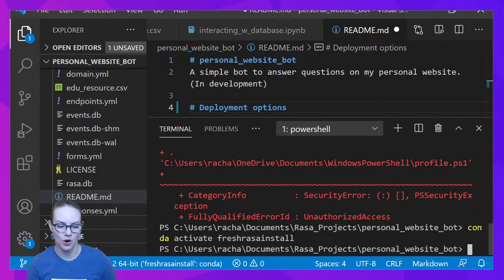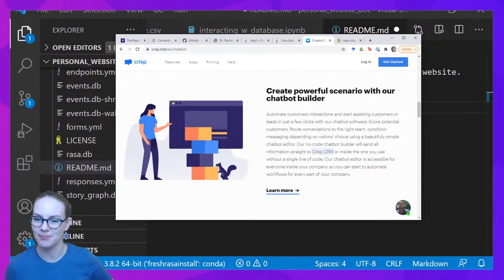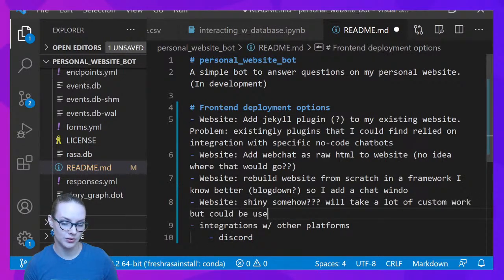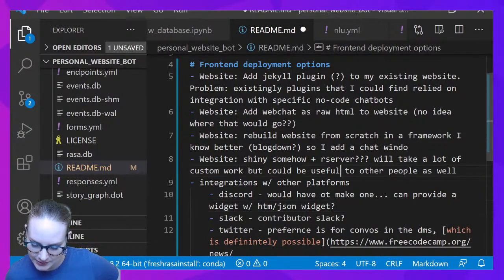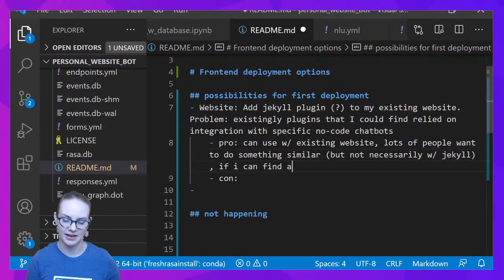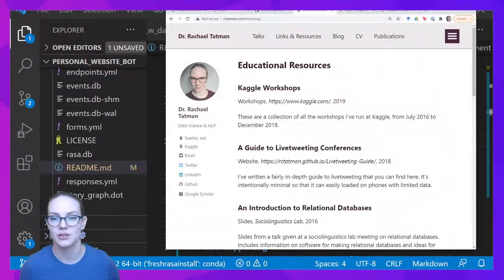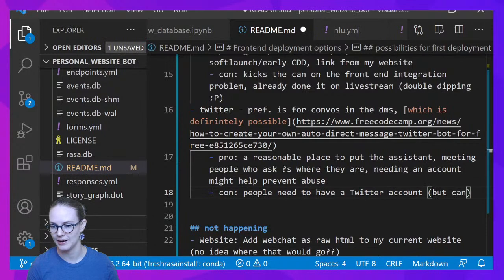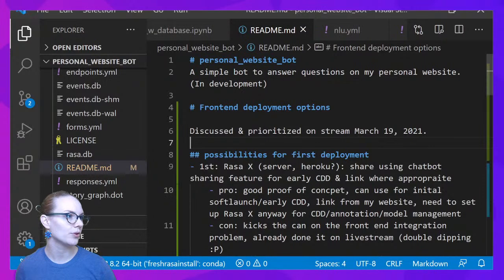Rasa Livecoding: Weighing deployment options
Today we'll be talking through some options for deploying the Rasa assistant we've been building.